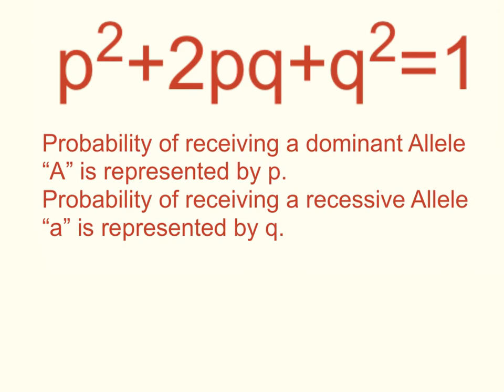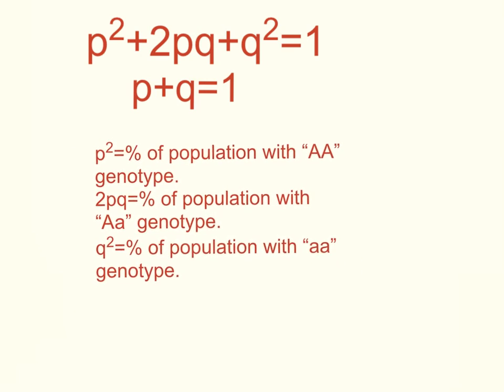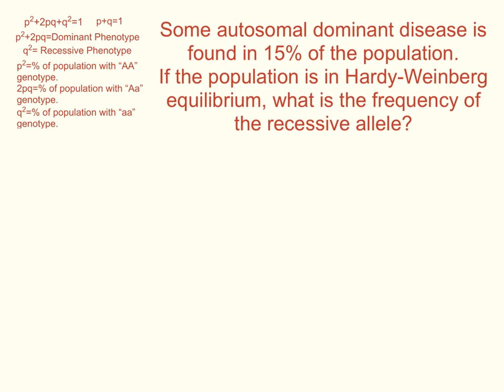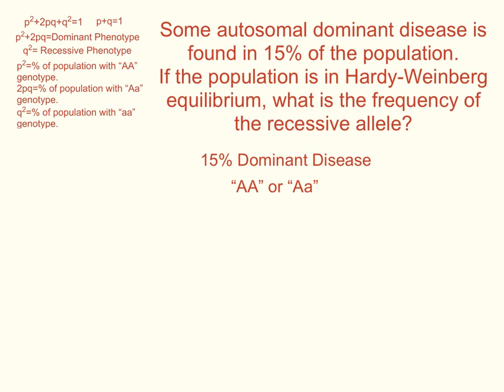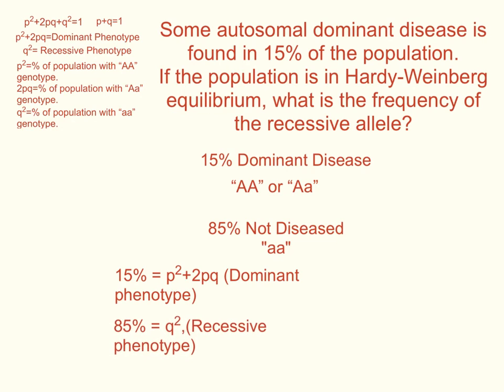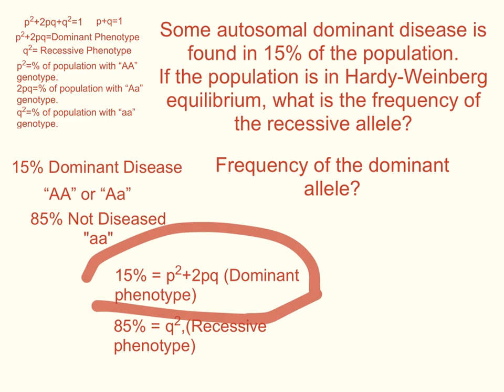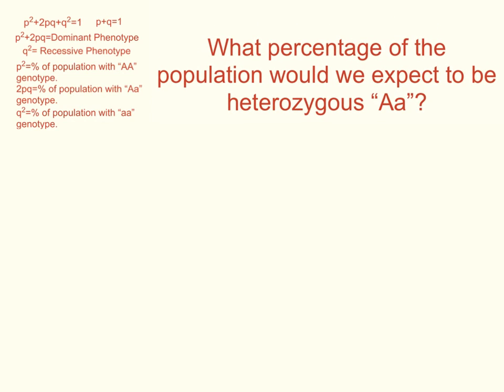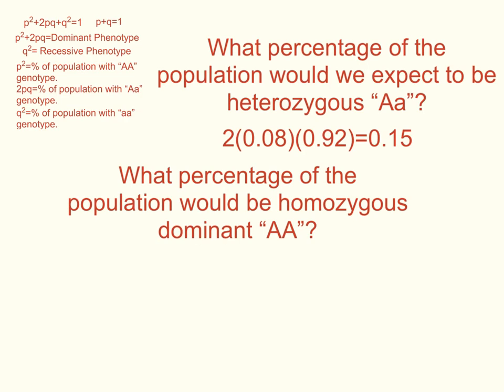HW 14 Hardy Weinberg